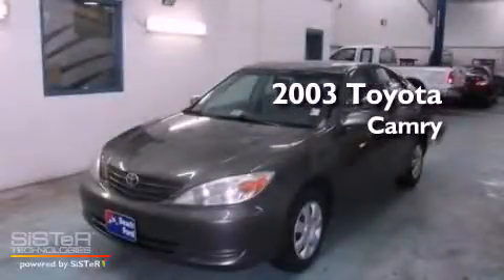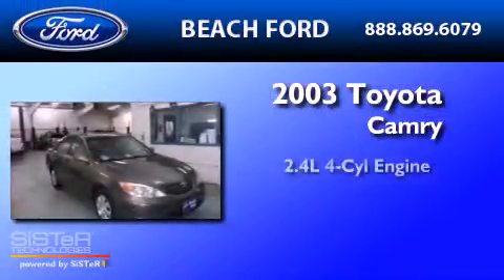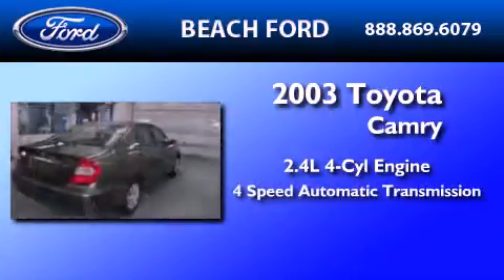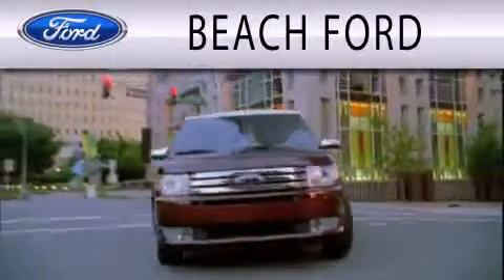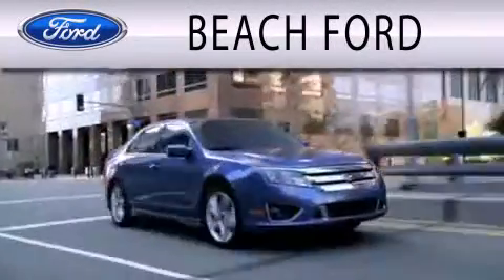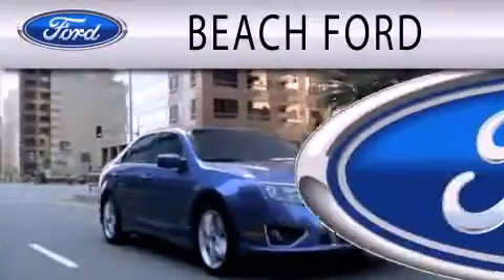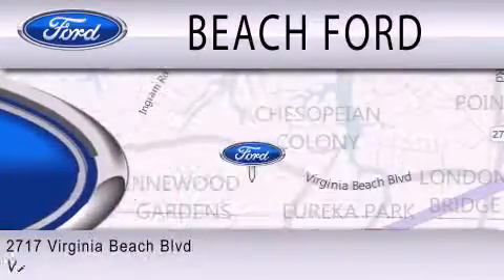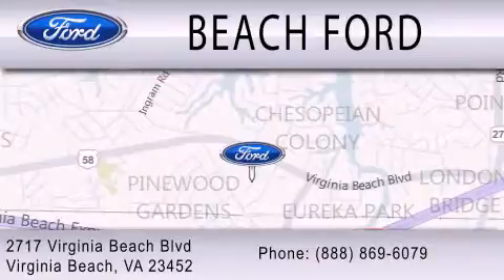Pre-Owned 2003 TOYOTA CAMRY VA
Year : 2003

 Make : TOYOTA

 Model : CAMRY

 Engine : 2.4L I4

 Trans . : AUTO 4SPD

 Exterior : PHANTOM GRAY PEARL

 Miles : 100,749

 2717 Virginia Beach Blvd

  , VA 23452